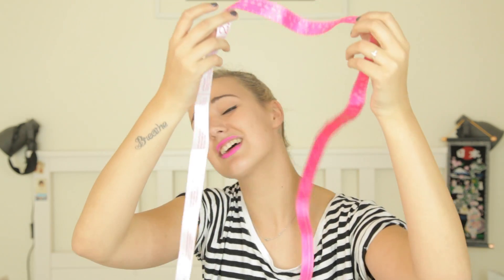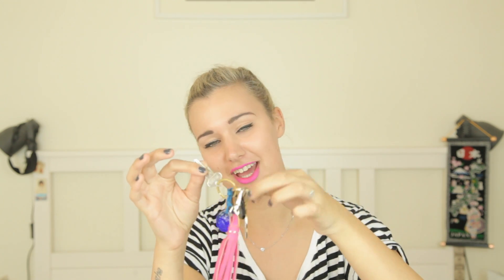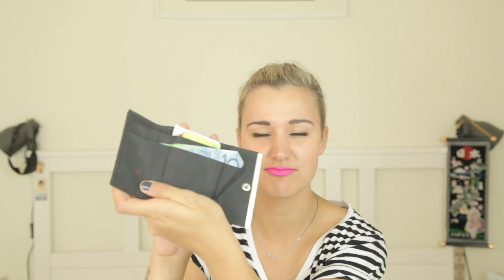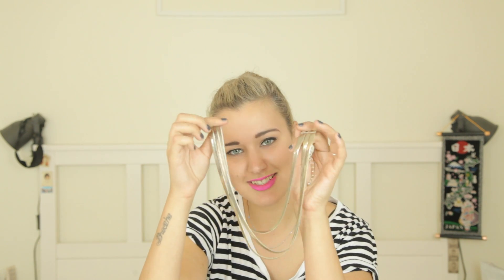What's In My Bag #1 | Monelle Beauty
PRODUCTS MENTIONED:

-Fringe handbag Cotton on $24.95

-Darrell Lea raspberry twist $3.90

-LV coin purse

-Kleenex anti bacterial wipes

-Typo 2014 planner  $14.95

-Bra fitting tape, exclusive to cotton on body team

-Eclipse mints

-Key chains

-Silver Purse from Savers $4.99

-Sportsgirl clutch used as makeup bag included:

-Sample Philosophy hand cream

-Australis Matte Lipstick $9.95

-Golden Beauty Matte lipstick $7

- Sportsgirl lipstick $9.95

- Gucci Guilty perfume $60 on promo with lotion at chemist wear house

- Body shop perfume oil $10

-Opi Matte Topcoat $19.95

We are not paid or sponsored for the products mentioned, products are purchased by ourselves.